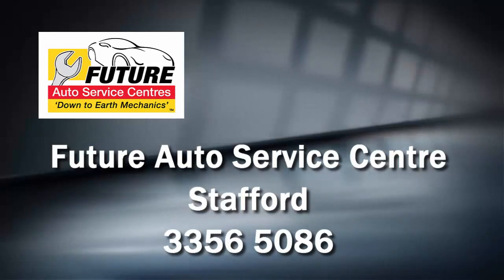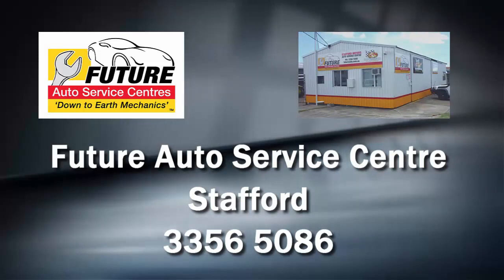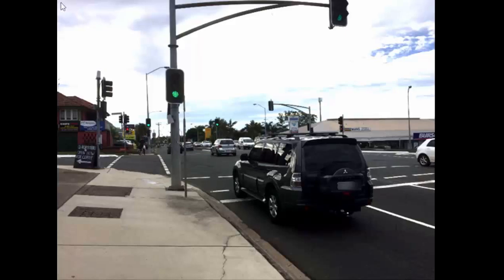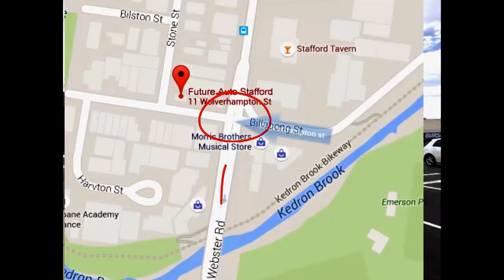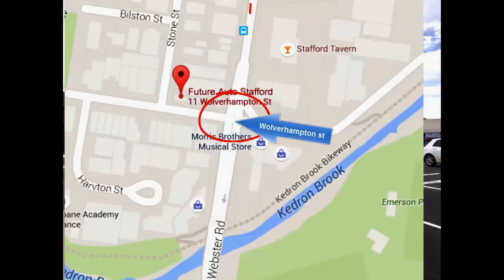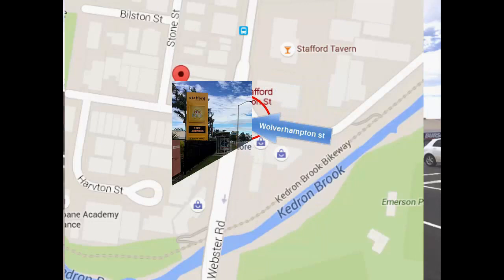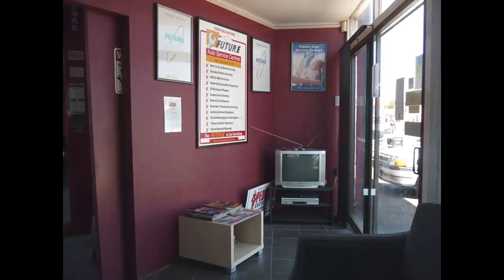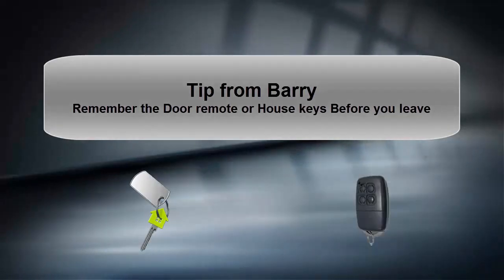Stafford welcome video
How to locate Future Auto Stafford